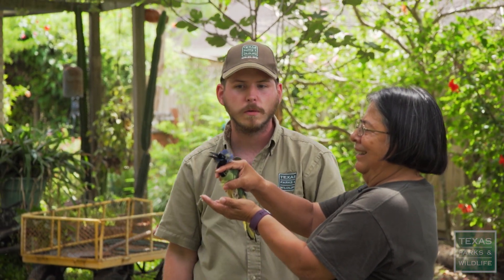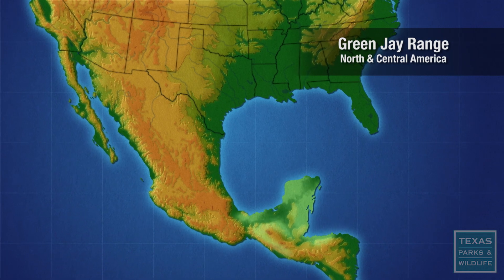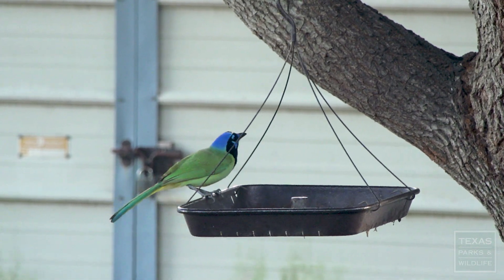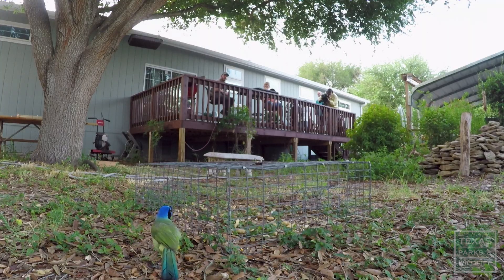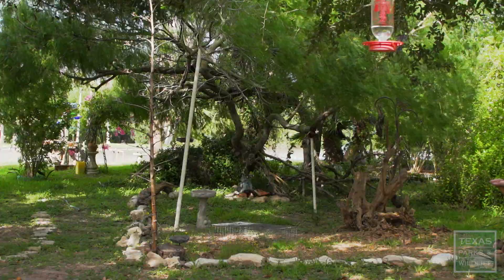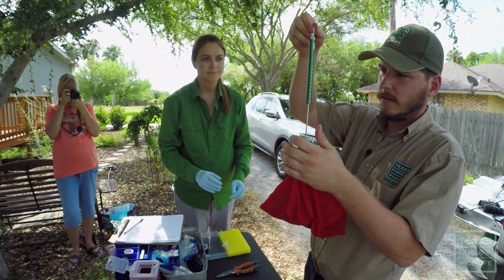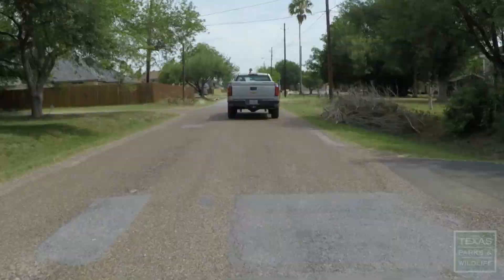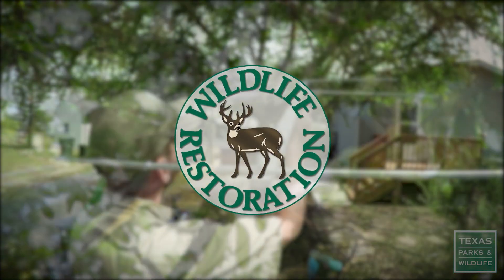A Green Jay Survey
As the Rio Grande Valley becomes more urbanized, habitat for wildlife is dwindling. To find out how Green Jays are adapting to the changing environment, biologists are trapping, tagging and tracking these colorful birds.